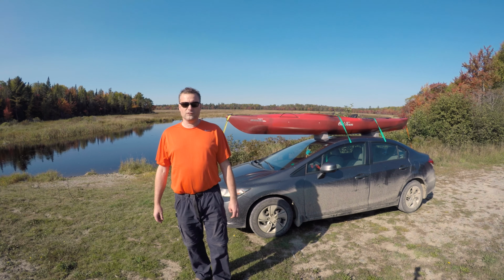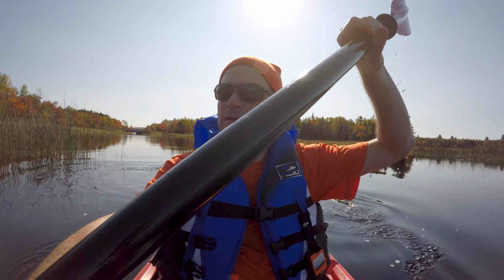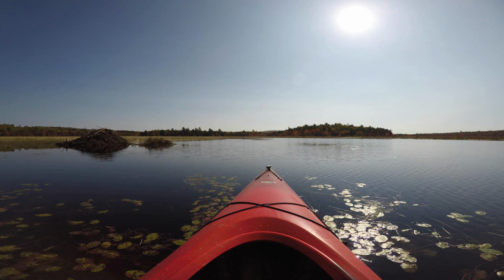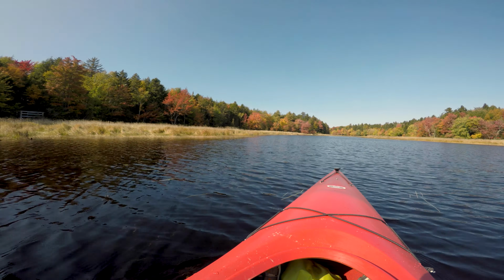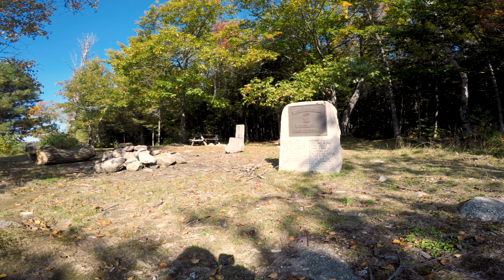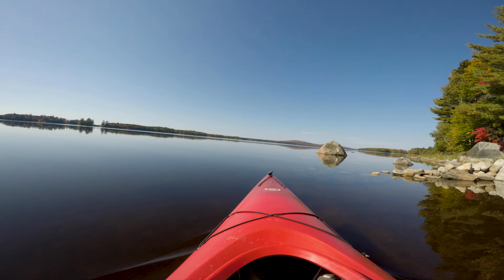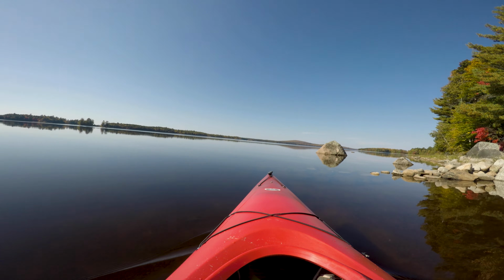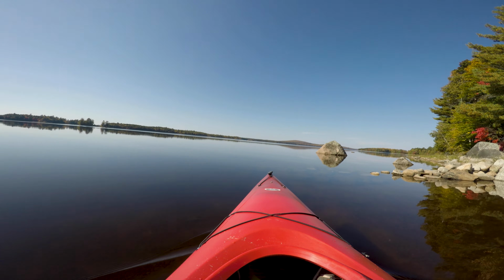Paddling Diggity Stream to Spednic Lake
An October solo paddling trip from Diggity Stream to Spednic Lake and Palfrey Lake.  Passed by the Boulderwalk Trail at Spednic Lake Provincial Park and stopped at the Diggity Site monument.